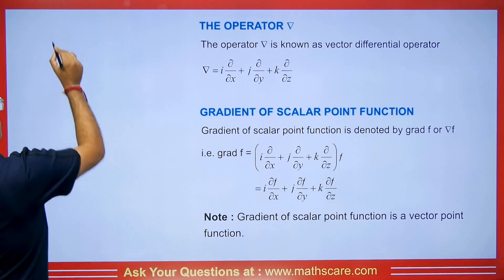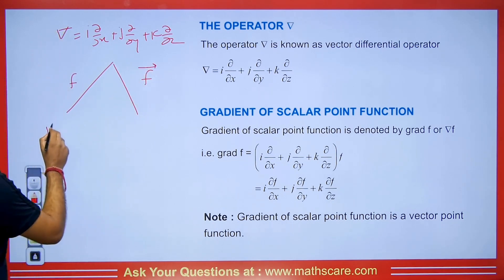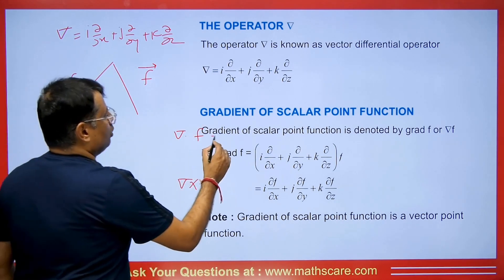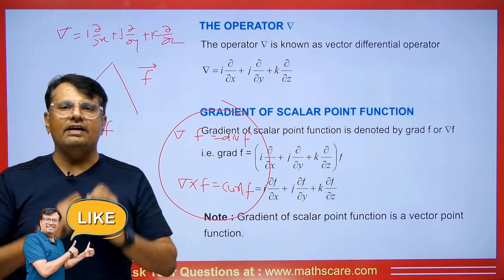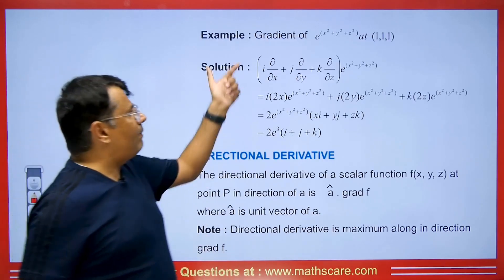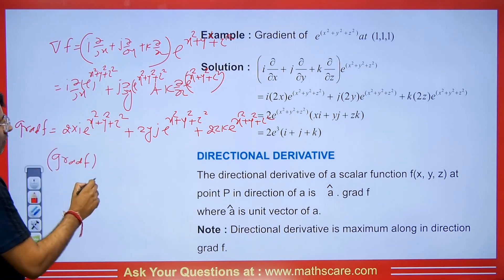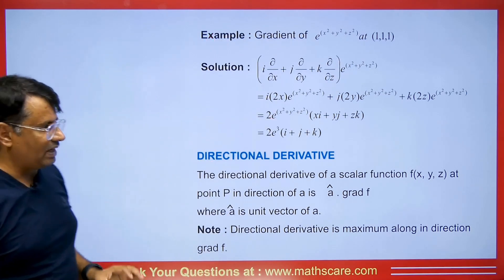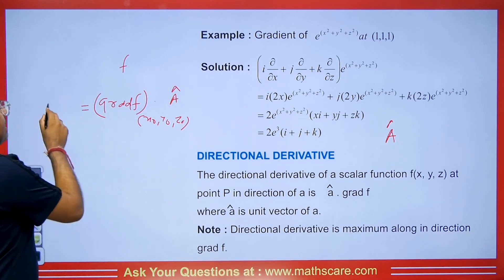Vector Calculus in English | Gradient - Directional Derivative | Concept & Questions by GP Sir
Vector Calculus in English | Gradient - Directional Derivative | Concept & Questions by GP Sir will help Engineering and Basic Science students understand the following topics of Mathematics:

1. What is Gradient
2. What is Gradient of Scalar Point Function
3. What is Directional Derivative
4. This is helpful For B.Sc, B.Tech., CSIR NET, IIT-JAM, and GATE Exams.

Timestamps:-
0:00-Introduction
1:00-How to find The Operator, Gradient of Scalar Point Function with Example
5:30-Directional Derivative with Example
9:17-Based on Directional Derivative Question-1
12:00-Based on Directional Derivative Question-2
13:12-Based on Directional Derivative Question-3
15:58-Based on Directional Derivative Question-4
17:35-Outro

Dr.Gajendra Purohit